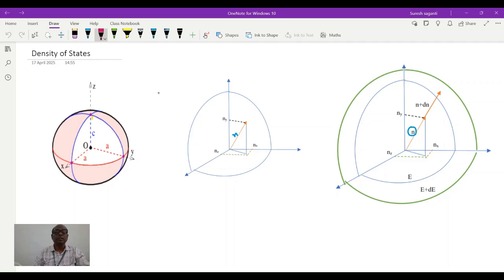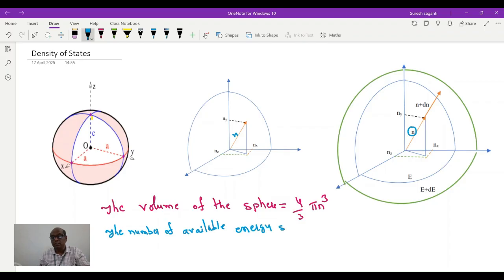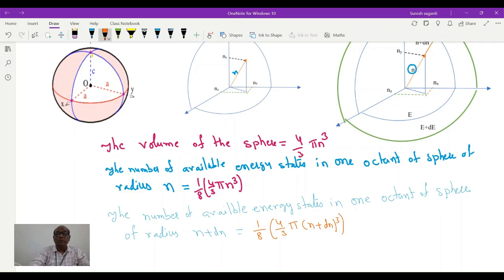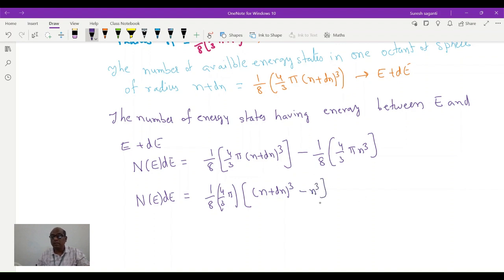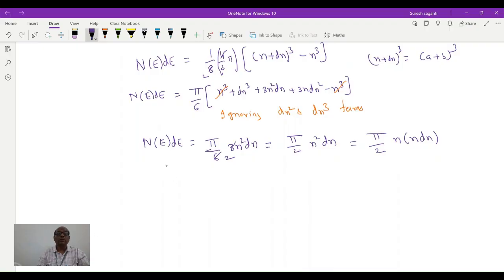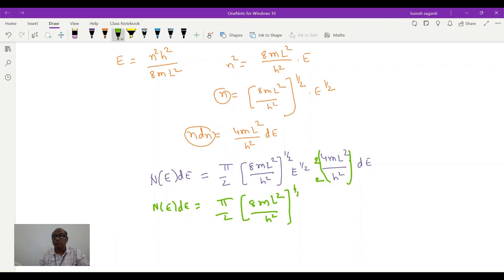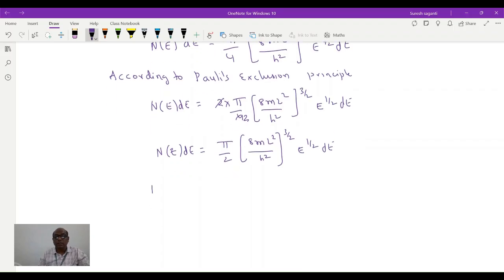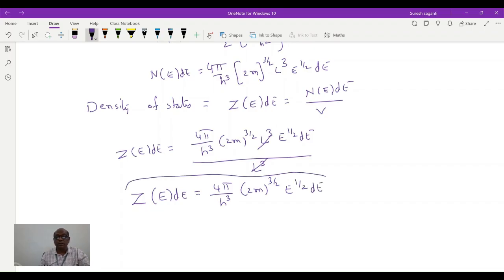Density of states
Density of states for metals